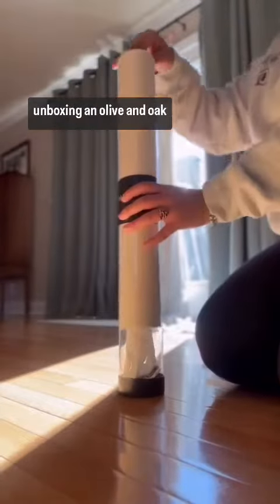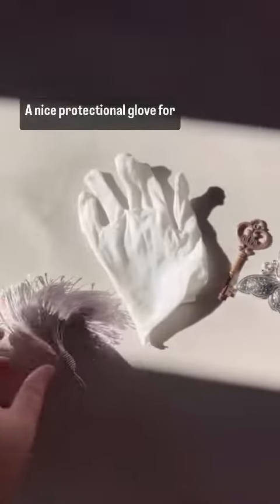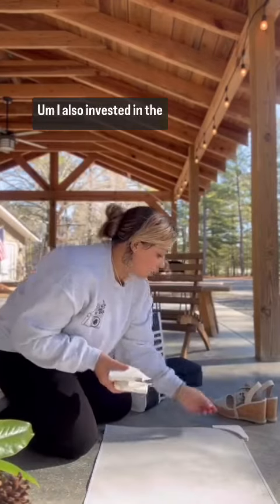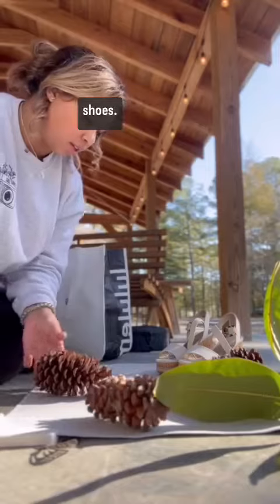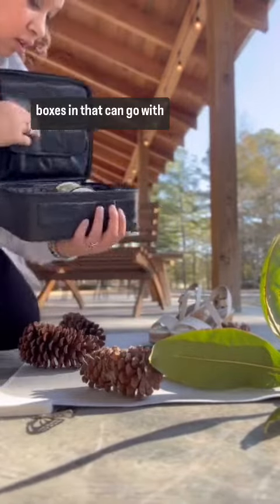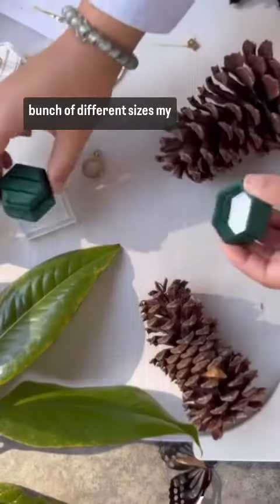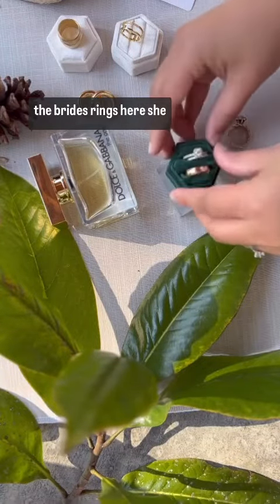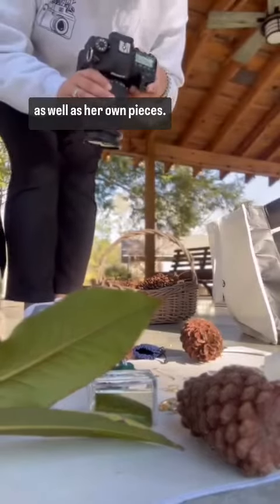First time styling mat owner, too?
Come along as @rose.expressions.imagery uses hers for the first time!